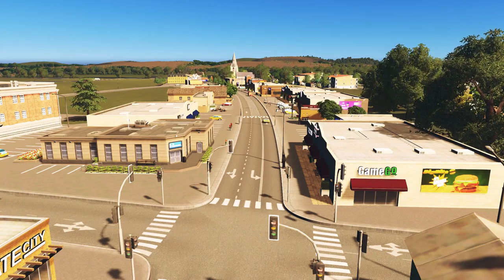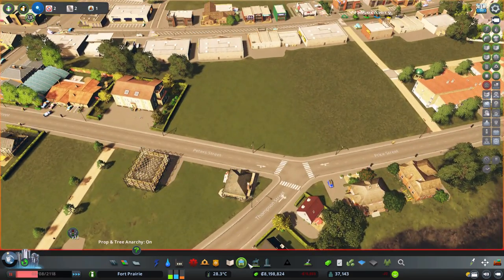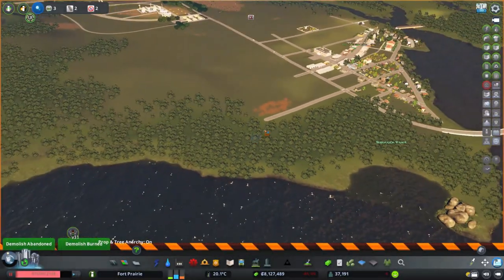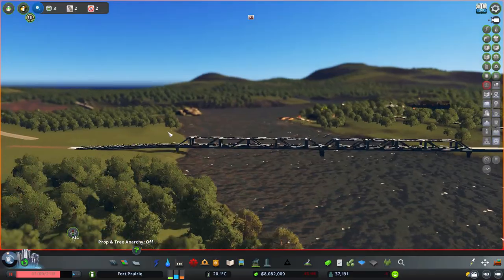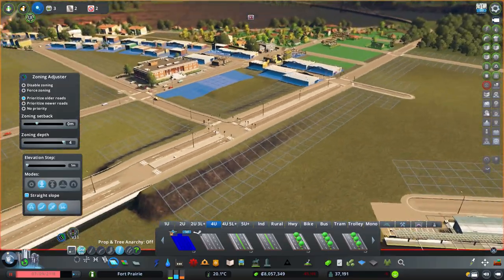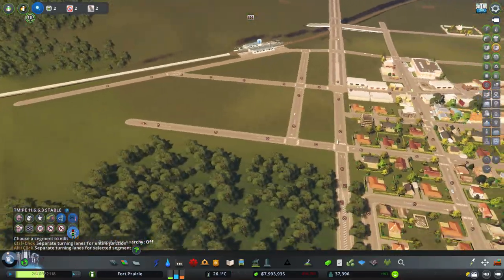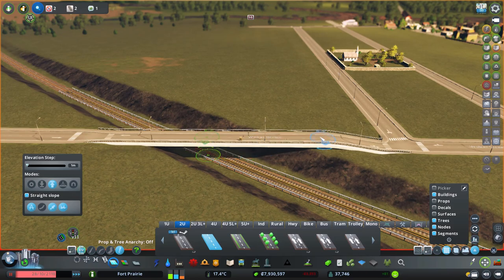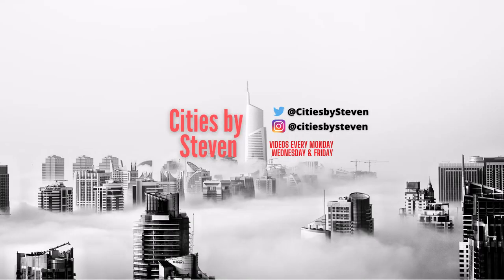Suburban Metro – Fort Prairie – Cities Skylines Let's Play – Episode 55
I've got a new Discord server with the other members of the upcoming multiplayer collaboration project, feel free to join to talk Fort Prairie, Cities: Skylines, and anything you like!

In today's episode, we build a suburban metro line in the small suburb of Walsenberg.

Welcome to Cities by Steven's Cities Skylines let's play where we will build a Canadian themed city with the help of viewers like you! This video depicts the building of a city on the Biomes Valley map from the recent Content Creator Map Pack! This series is set in the South-Western Alberta, Canada.

Check out the list of Mods/Assets that I use in my YouTube series
If you'd like to play on a custom map I made for our other series Brockton County, here it is

Music: Farmhands – TrackTribe; My Train’s A Coming – Unicorn Heads; Bright Eyed Blues – Unicorn Heads; You Are my Rainbow – Unicorn Heads; Rocking Chair – Unicorn Heads; Everything Where it Needs to Be – Nat Keefe & Hot Buttered Rum; Sunshine on Sand – Unicorn Heads; Cats Searching for the Truth - Nat Keefe & Hot Buttered Rum; Center Ring – Freedom Trail Studio; Temptation – Chris Haugen; Whaling City – Freedom Trail Studio; Green Green Garden – Chris Haugen